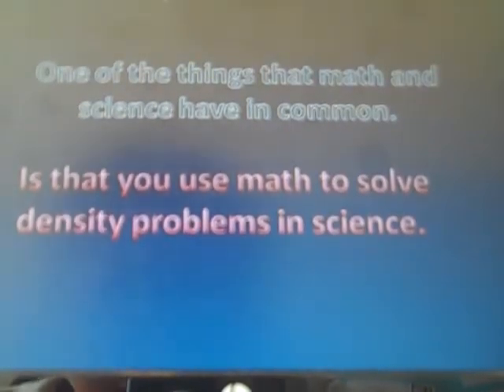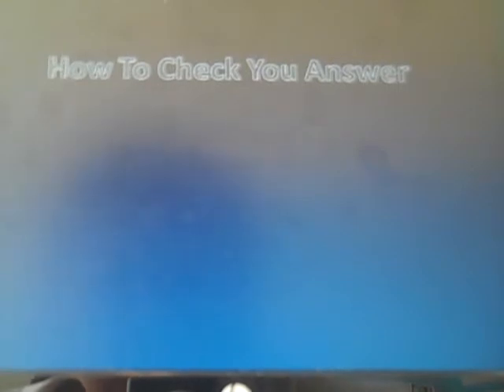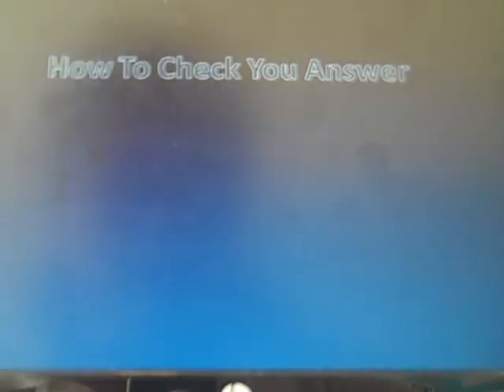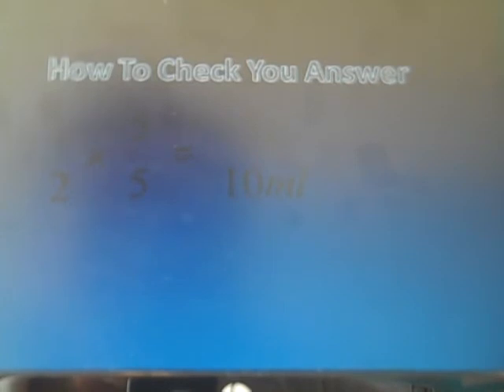Yajaira, Brenda, and Sarai Math and Earth Science